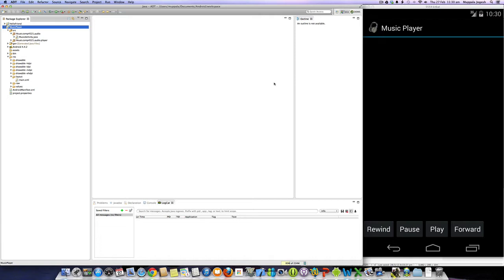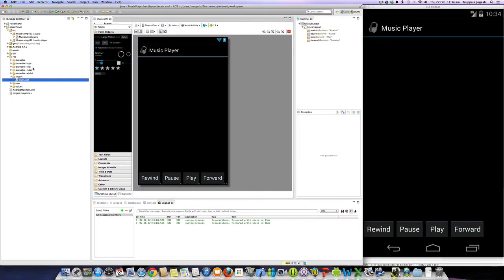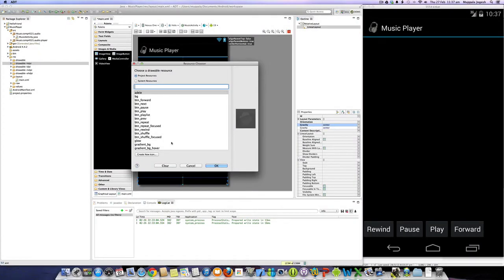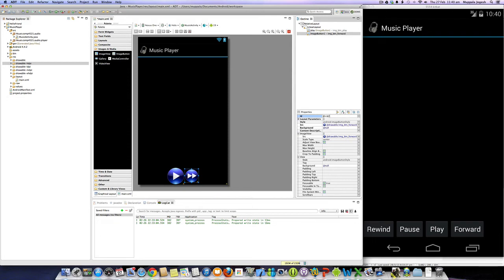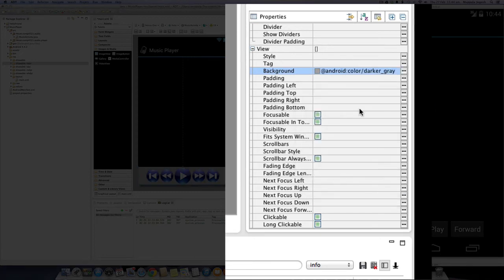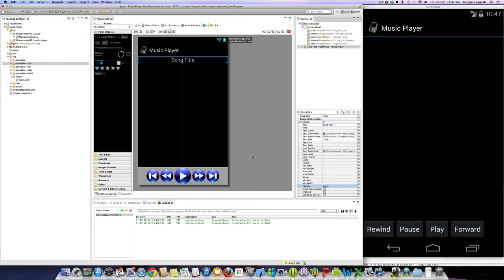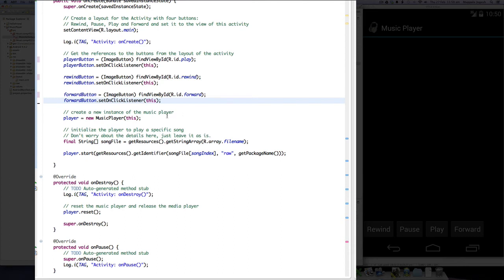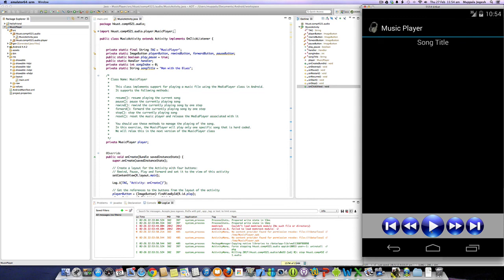MusicPlayer 3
This lab extends the MusicPlayer 2 application by improving the user interface using image buttons.